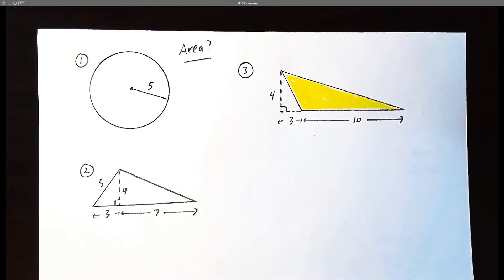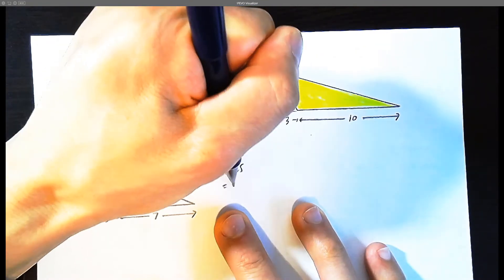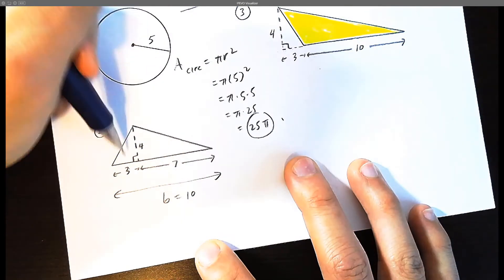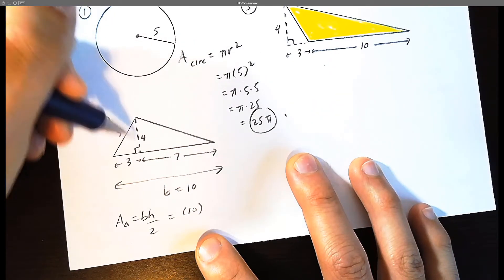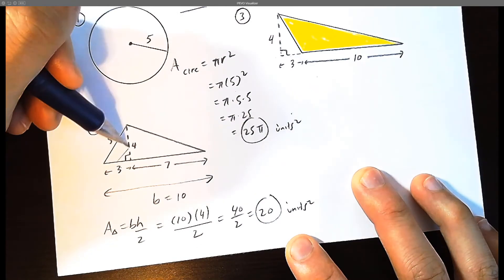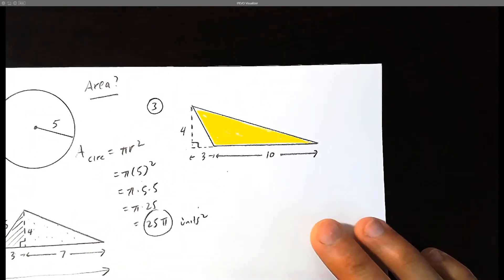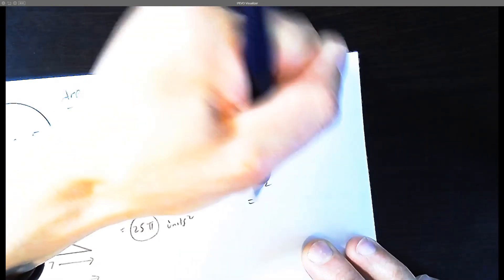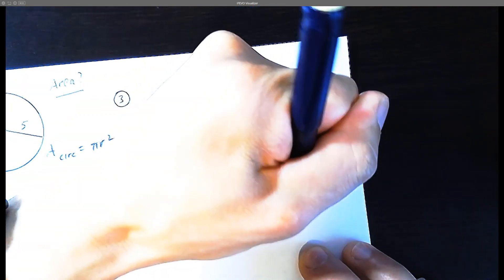Surface Area Practice Problems 2